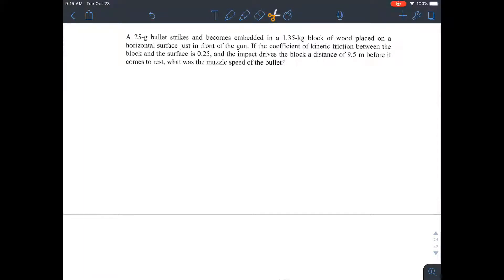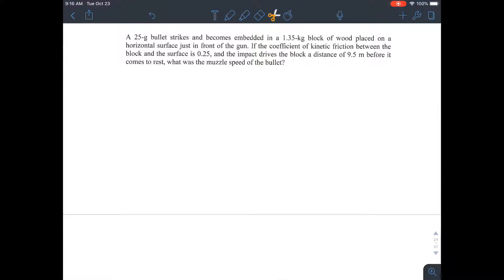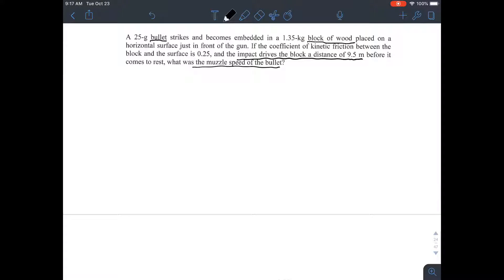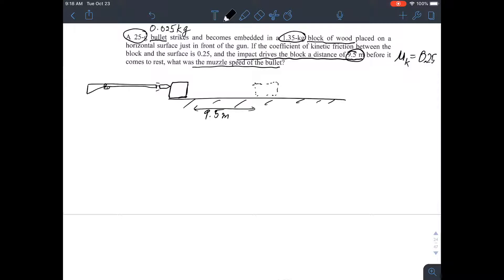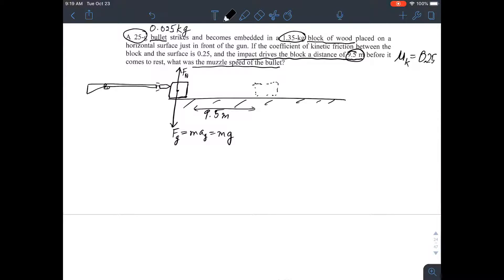CH7 Problem7 - Work, Kinetic Energy, Linear Momentum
A 25g bullet strikes and becomes embedded in a 1.35kg block of wood placed on a horizontal surface just in front
of the gun. If the coefficient of kinetic friction between the block and the surface is 0.25, and the impact drives the block a distance of 9.5 m before it comes to rest, what was the muzzle speed of the bullet?